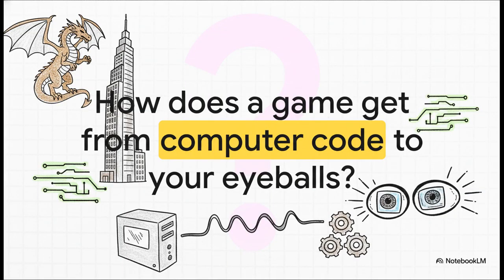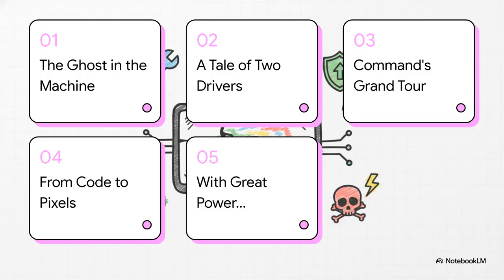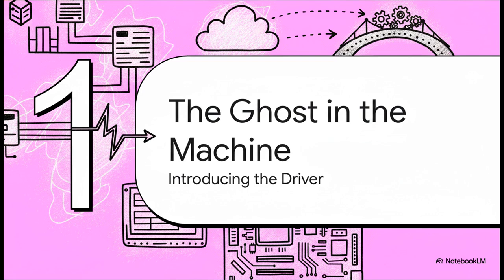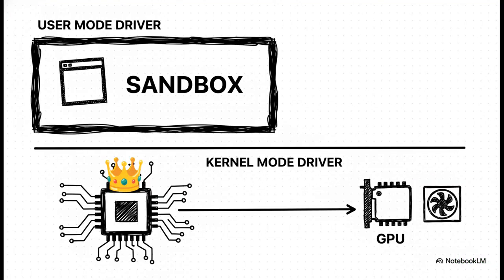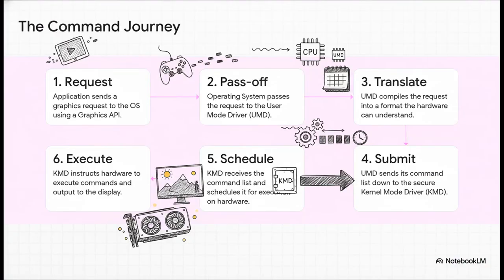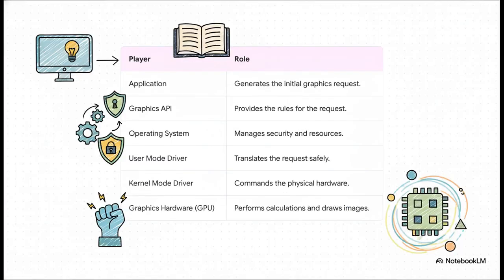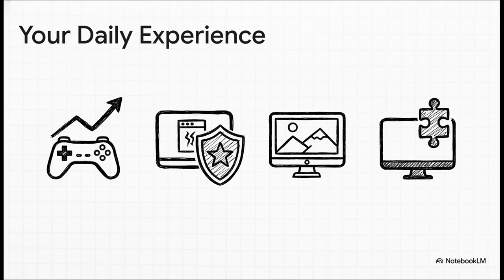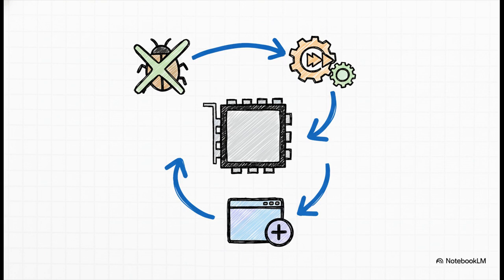The Role of the Display Driver and Kernel Mode Drivers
Chapter: Graphics APIs and Drivers
Course: GPU
An overview of the software layers that allow applications to communicate with the graphics hardware.